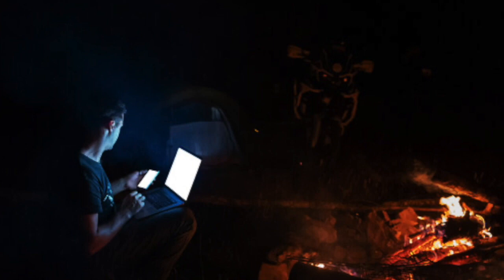2 TRUE Scary & Disturbing Deepweb Horror Stories Compilation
These are 2 TRUE Terrifying & Disturbing Deepweb Horror Stories told around multiple disturbing backgrounds.

00:00 Intro
00:03 Video 1
05:27 Video 2